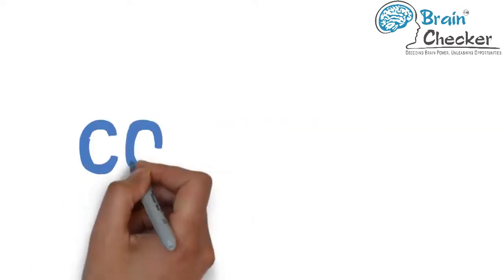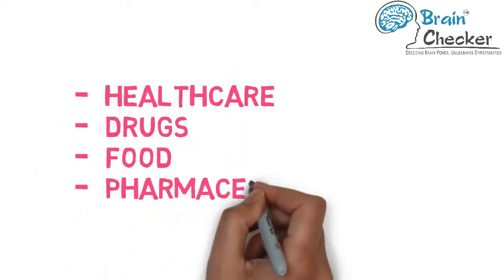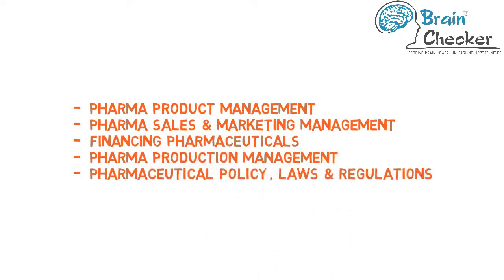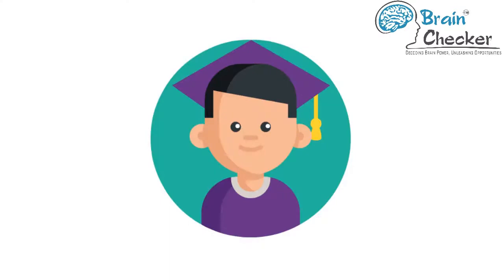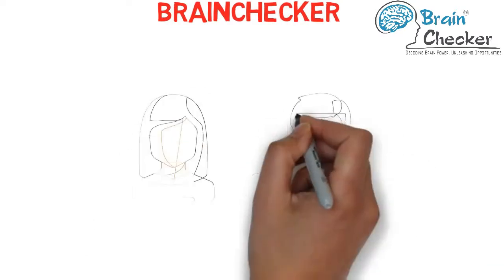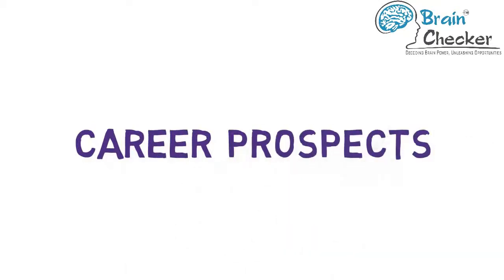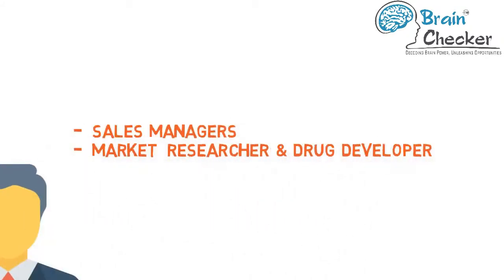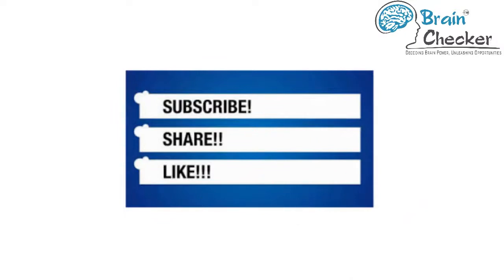MBA Pharmaceutical Management Career Opportunities Field Salary Colleges by BrainChecker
We provide excellent education related tips and excellent career guidance.

The career we would be discussing today is: MBA in Pharmaceutical Management
Our entire video would be divided into 5 sections:
- Introduction.
- Best Colleges
Introduction
MBA in Pharmaceutical Management prepares students for a number of careers including healthcare, drugs, food, and pharmaceutical sales. Pharmaceutical Management is one of the fastest growing and rewarding fields of Management Courses which has a bright future to it. It develops skills in planning & operating management techniques, acquiring consultancy skills and solving management problems.
It is one of the fastest growing management fields that aids in developing skills in acquiring operating and planning management skills, consultancy skills and resolving management issues. A management programme in pharmaceutical industry trains students and helps them develop skills required in the field to take up the specialization as a career.
Some of the specializations are given below:
• Pharma Product Management
• Pharma Sales & Marketing Management
• Financing Pharmaceuticals
• Pharma Production Management
• Pharmaceutical Policy, Laws & Regulations
• 10+2 Science with in either Arts/Science or Commerce is mandatory with at least 60% marks.
• Student has to be a graduate in any stream for example BA,B.Com, B.Sc or BBA to be considered for a Masters Program with at least 60% marks.
• Most Top Colleges require the applicant to clear the CAT Exam conducted by the IIMs and widely accepted by all leading Management Institutions in India
• State CET , MAT, CAT, GMAT, JMET or XAT are also accepted by some colleges as alternatives to CAT Scores
We at Brain Checker help students in choosing their career. To know if this career suits your talents or skill sets, you can consult a Brain Checker Career Specialist.
Now we are going to look at few good colleges offering this qualification:
• Indian Institute of Pharmaceutical Marketing    Lucknow
• Jamia Hamdard University      New Delhi
• Narsee Monjee Institute of Management Studies    Mumbai
• Indian Institute of Commerce and Trade     Lucknow
• Mahatma Jyoti Rao Phoole University     Jaipur
• National Institute of Pharmaceutical Education and Research   Punjab
Career Prospects
Some of the popular organizations that hire such postgraduates are Dabur India Ltd., Ranbaxy Laboratories, Central Ware Housing Corp., Cipla, Infosys, Abbott India, Dr. Reddy’s lab, Lupin, Sun Pharma, Piramal, etc.
Successful Pharmaceutical Management professionals are hired in capacities such as the following:
• Sales Managers
• Market Researcher & Drug Developer
• Pharmaceuticals Distributors
• Consultant and project manager
• Pharmaceutical Purchase Manager
• Market researcher and analyst
• Formulation Pharmaceutical Technology Scientist
• Quality Assurance Manager
The starting remuneration in this field depends upon the industry. A fresher will gets 25,000 to 40,000 per month. Salary varies in the public and private sector. With experience the salary will grow multifold. The starting salary will also increase or decrease depending on the college where the student pursues his higher qualifications.